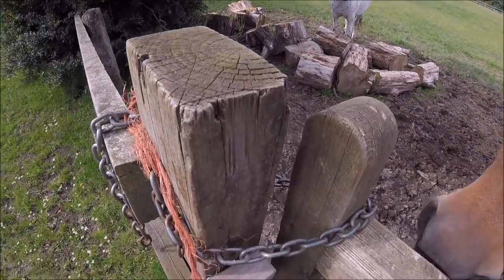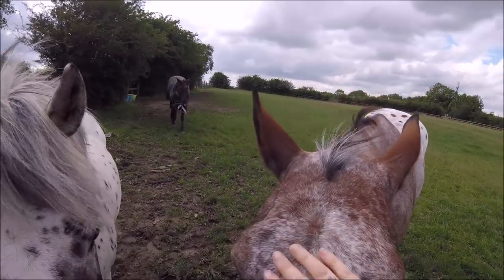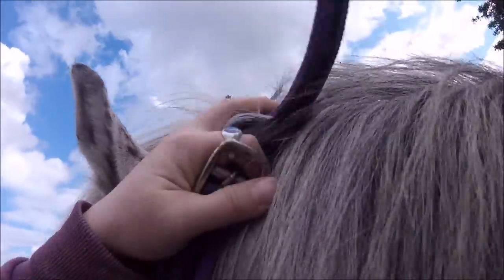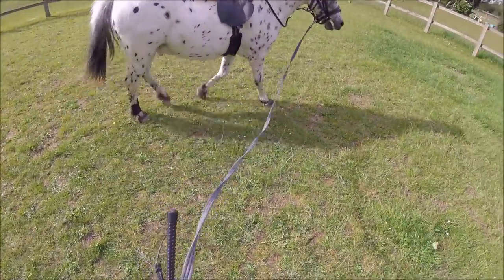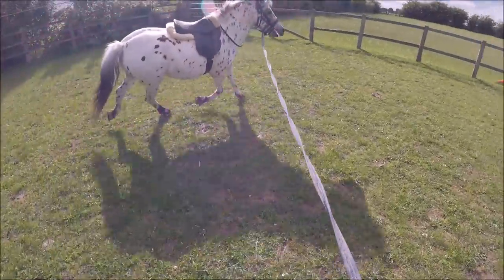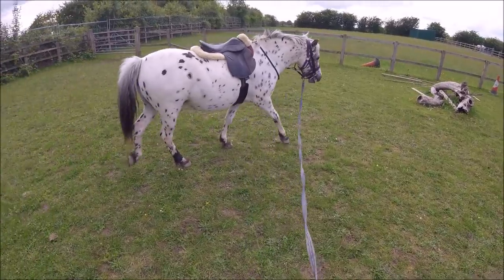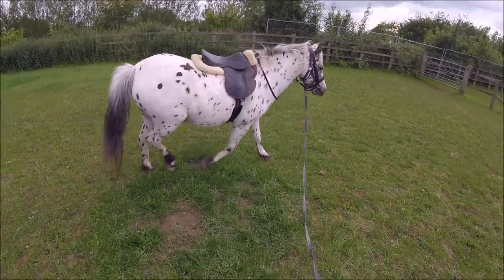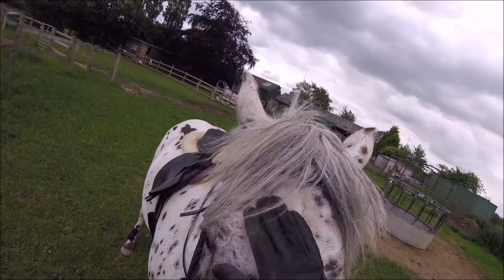How I start teaching a horse to lunge - Hints and Tips (GoPro HeadCam)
17/06/2019
Teaching Apollo to lunge properly. I am using words instead of noises because this is what his owner has requested i teach him as she will be using this in the future.
Yes he is chubby, he is being sectioned off in the field soon and because he is only just started to be trained he hasnt been doing nay exercise (this will soon change!!!).
I hope this is somewhat informative for some of you, i thought it was an interesting idea!